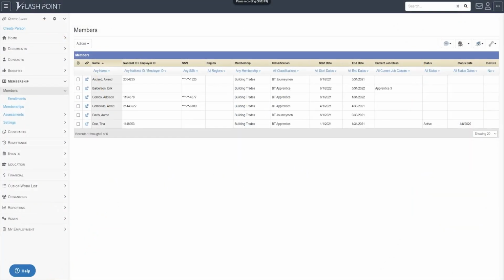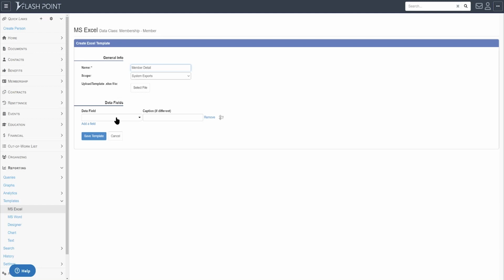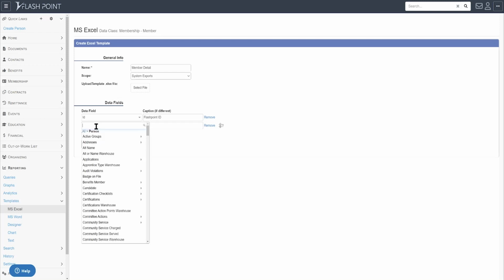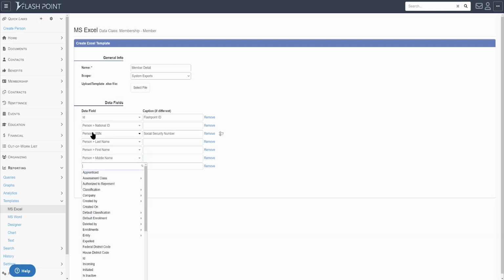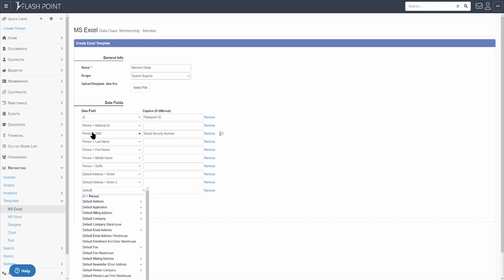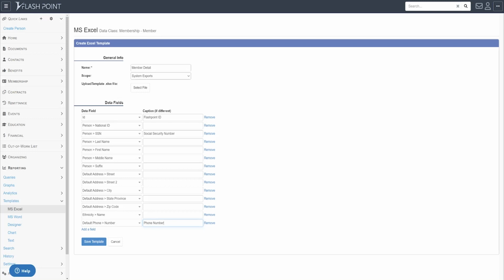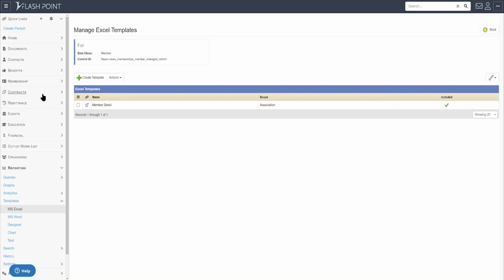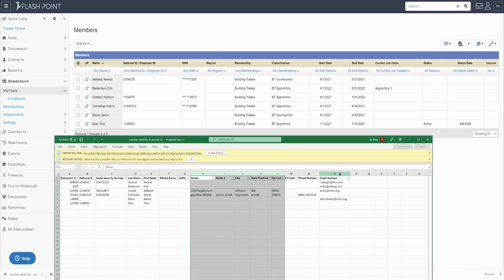Create Tabular Reports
A brief overview of how to create tabular reports within Flash Point.